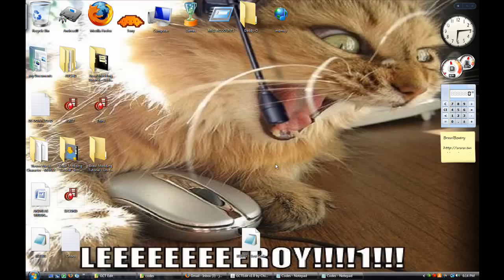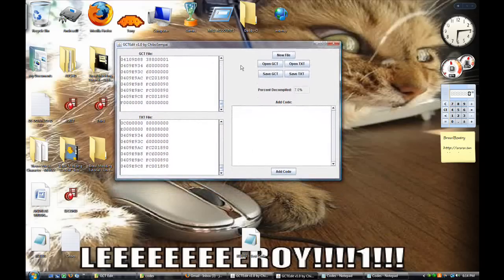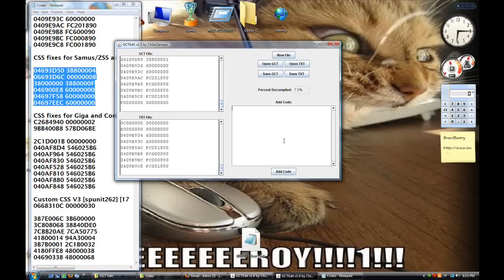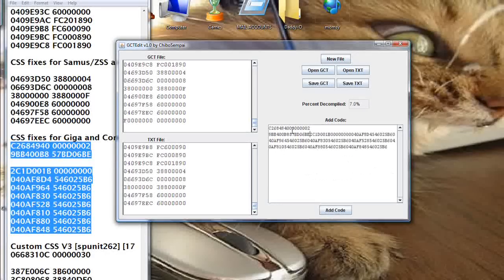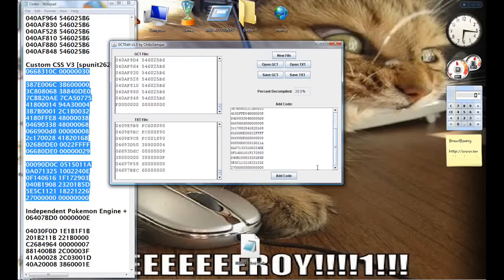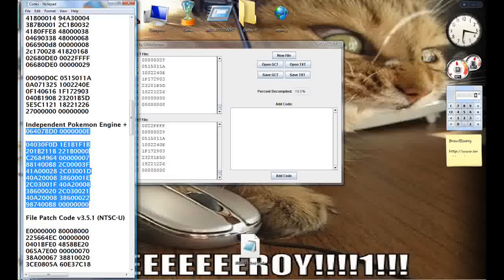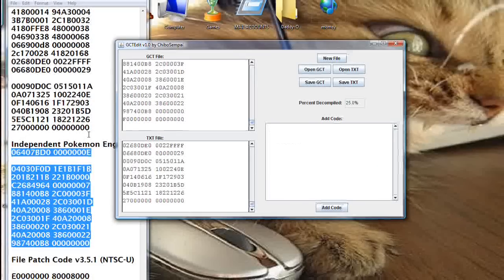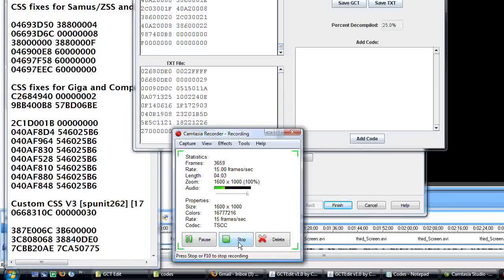Brawl Modding Tutorial - Custom Character Selection Screen Code (CSS)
Tired of the boring old character selection screen in brawl? want a new one?
Well then, check out these great codes for increasing the size of your roster, by adding slots for dual characters like Sheik/Zelda, Samus/ZSS, Pokemon Trainer/Squirtle/Ivysaur/Charizard.
Enjoy and play around with code editing!

Link to the Demonstration:
COMING SOON

CSS fixes for Samus/ZSS and Zelda/Shiek V2.1 [spunit262] (6 Lines)

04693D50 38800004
06693D6C 00000008
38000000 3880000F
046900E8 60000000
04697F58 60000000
04697EEC 60000000

CSS fixes for Giga and Company V2 [spunit262] (10 Lines)
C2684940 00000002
9BB400B8 57BD06BE

2C1D001B 00000000
040AF8D4 546025B6
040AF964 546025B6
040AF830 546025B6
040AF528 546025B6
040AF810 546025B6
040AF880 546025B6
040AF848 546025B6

Custom CSS V3 [spunit262] [17 lines]
0668310C 00000030

387E006C 3B600000
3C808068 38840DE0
7CBB20AE 7CA50775
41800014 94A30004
3B7B0001 2C1B0032
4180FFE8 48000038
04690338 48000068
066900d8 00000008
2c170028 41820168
02680DE0 0022FFFF
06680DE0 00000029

00090D0C 0515011A
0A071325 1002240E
0F140616 1F172903
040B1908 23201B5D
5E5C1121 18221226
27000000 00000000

Independent Pokemon Engine +no wreck My Music V2 [spunit262] (11 lines)
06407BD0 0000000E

04030F0D 1E1B1F1B
201B211B 221B0000
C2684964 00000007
881400B8 2C00003F
41A00028 2C03001D
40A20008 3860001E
2C03001F 40A20008
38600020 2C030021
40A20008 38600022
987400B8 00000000